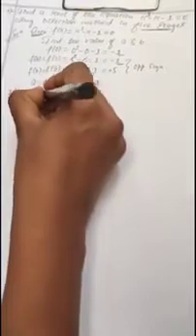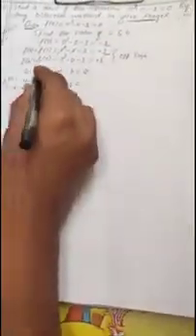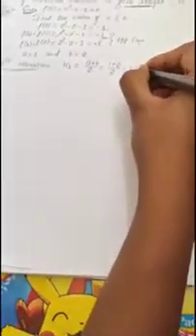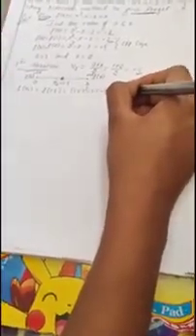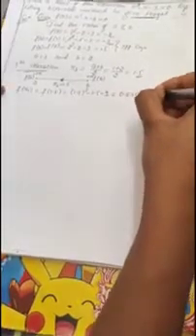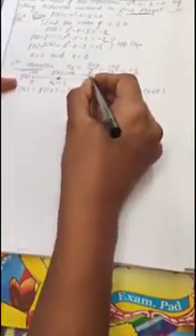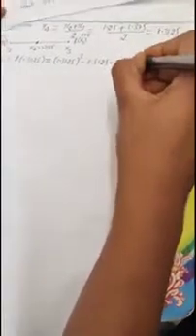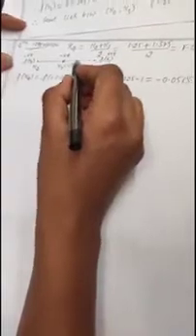Maths for 2nd Sem BCA